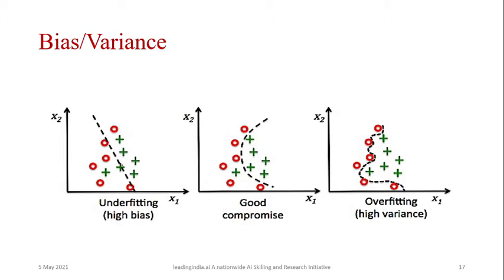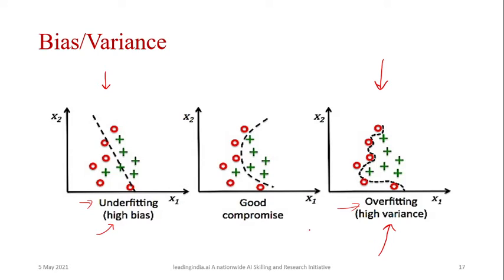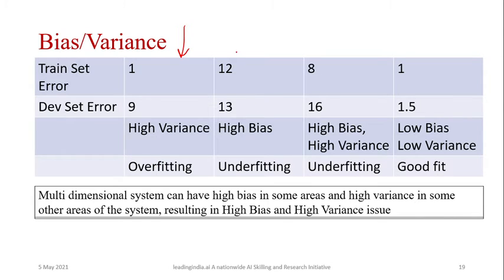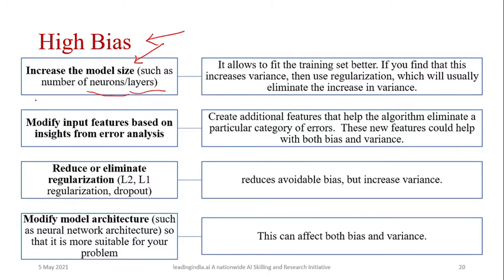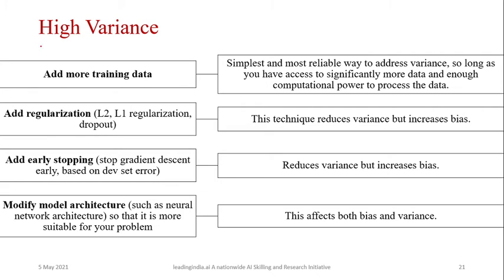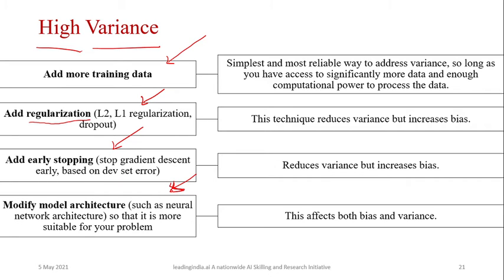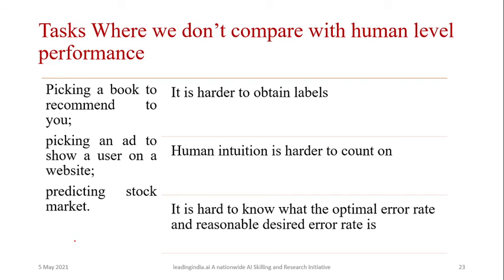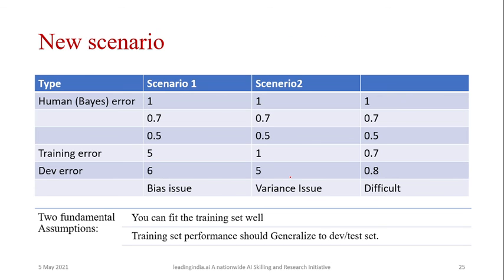Module 2 video 4 Bias and Varience problem in deep learning